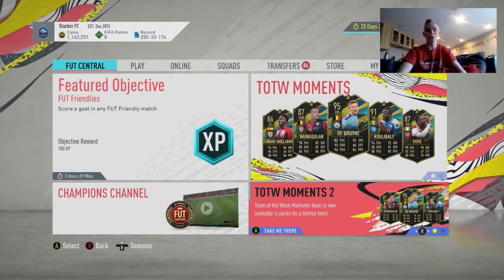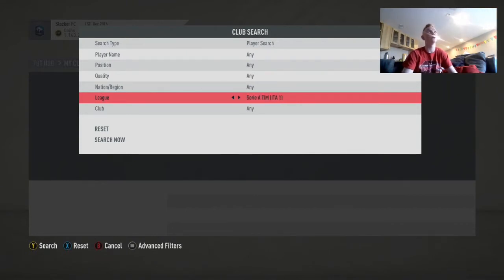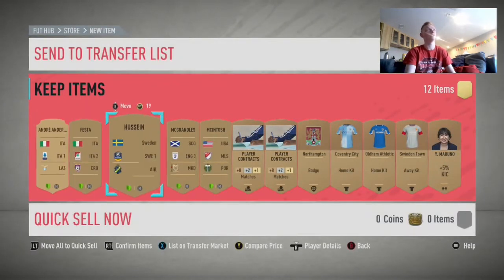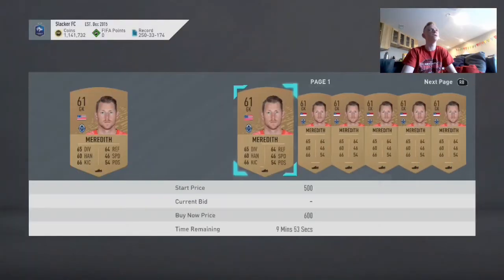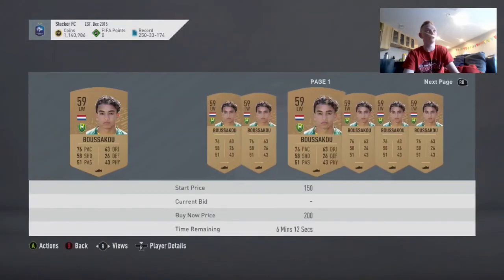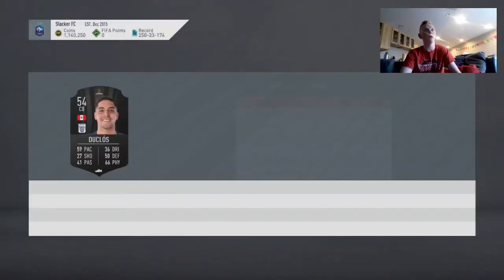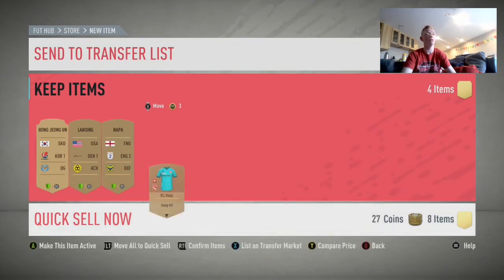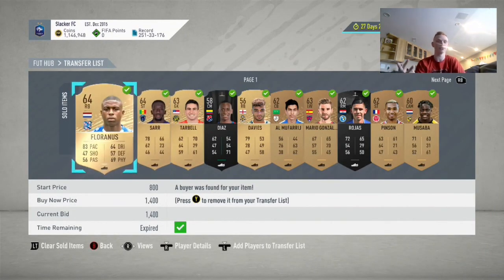HOW TO MAKE UNLIMITED COINS WITH THE BRONZE PACK METHOD! BEST WAY TO MAKE COINS ON FIFA 20!